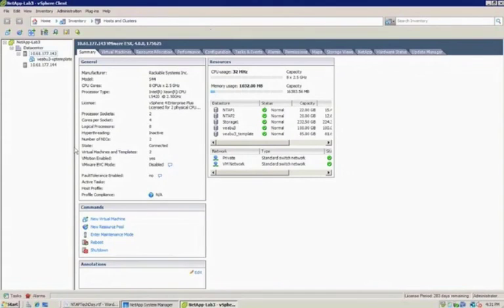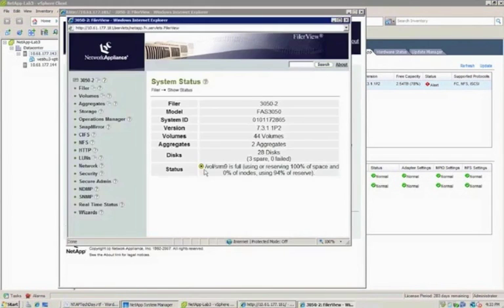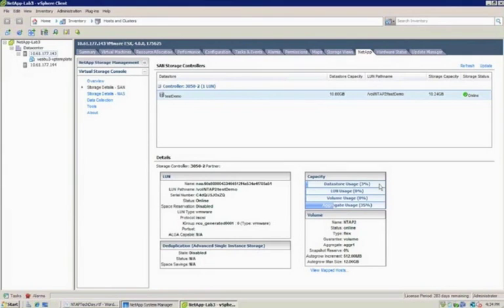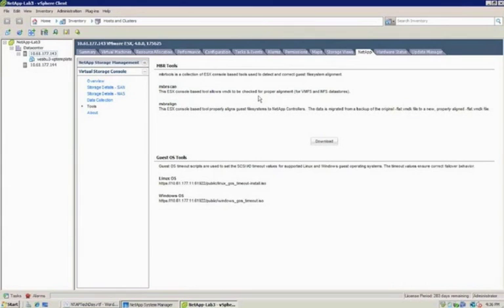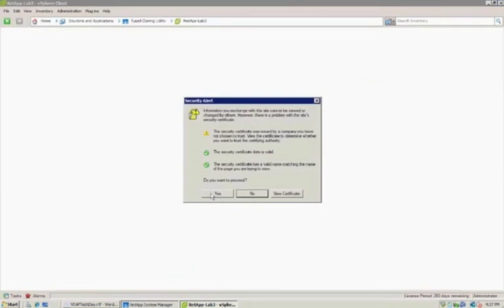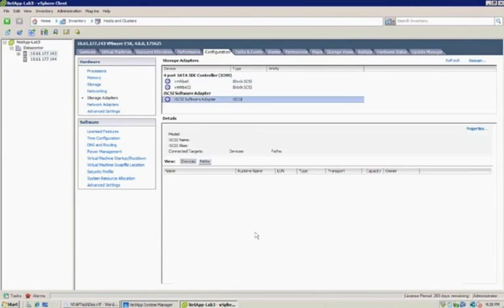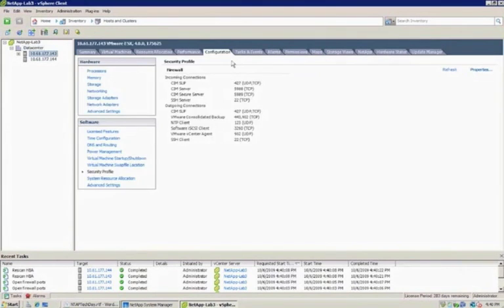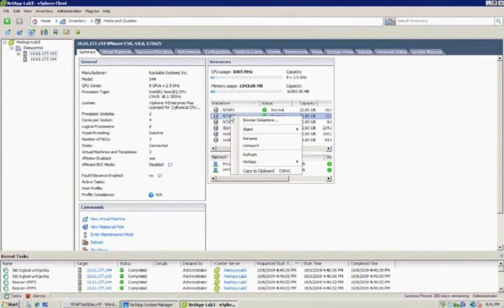4a VMware VSC and RCU - NetApp Live Demo post HP Tech Day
NetApp follow up from HP Tech Day. In this clip we demo storage array management with VMware's vCenter Server.